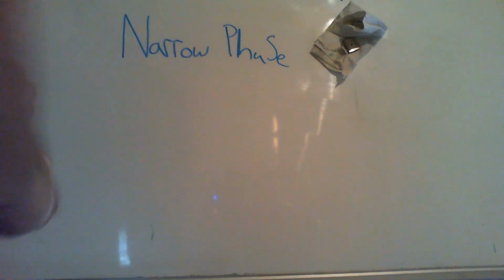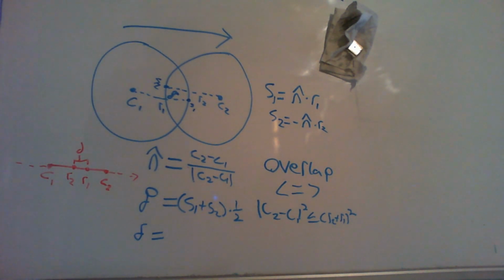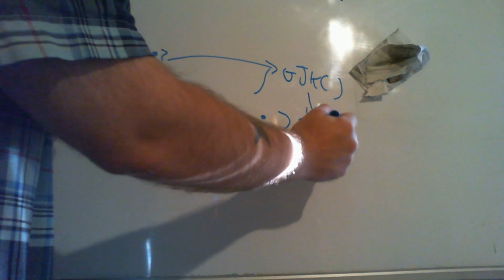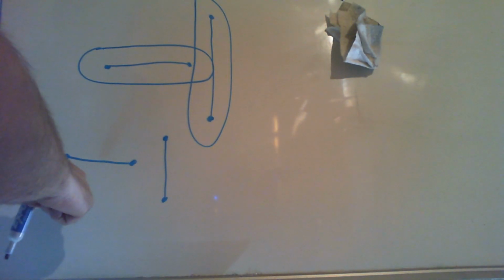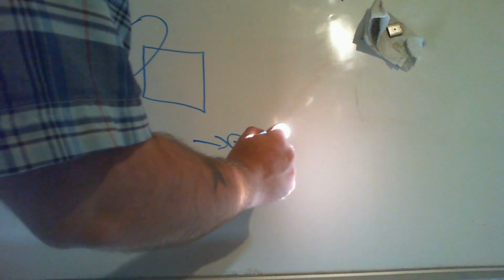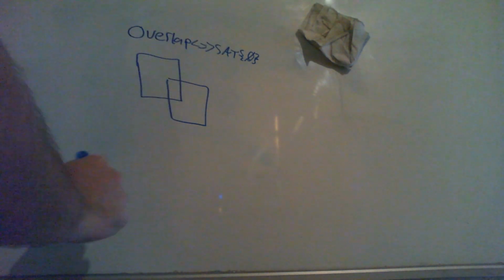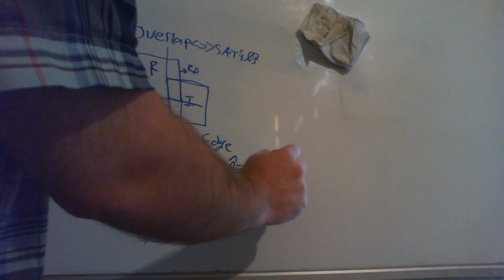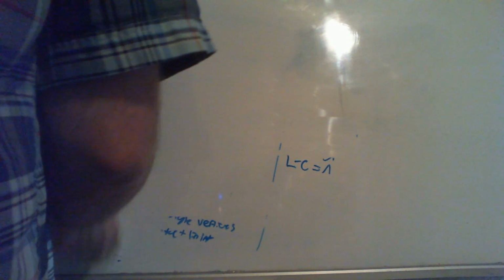Physics Engine Development - Overlap and Collision Queries Pt 1[Theory]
In this video I cover the overlap tests performed and collision query data generated during the Narrow Phase. When overlap is detected, collision query data is generated using either geometric inspection, GJK, SAT, or even Convex Decomposition! This data is then sent to the Contact Resolver which will be covered in a later video

0:00 – Introduction
1:09 – Sphere v. Sphere
6:20 – Sphere v. Capsule
8:31 – Sphere v. Convex Hull
18:29– Capsule v. Capsule
24:39– Capsule v. Hull
29:03 - Sphere v. Mesh
34:32 - Capsule v. Mesh
35:50 - Hull v. Mesh